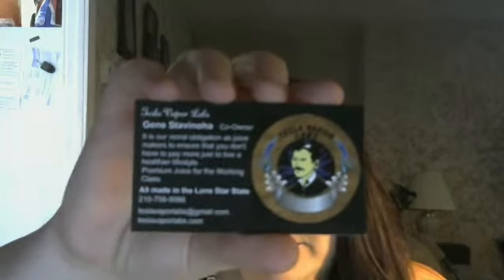3 flavors by tesla vapor labs